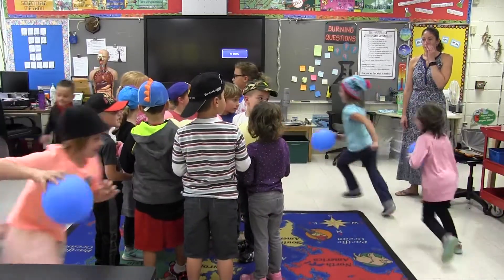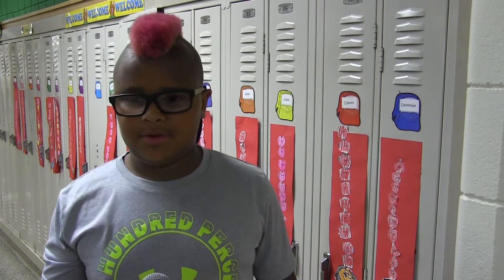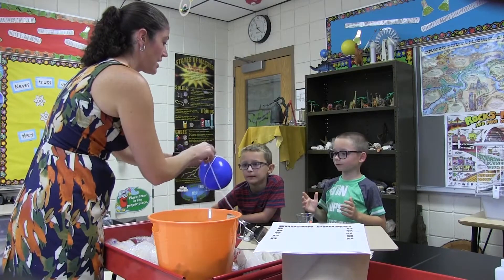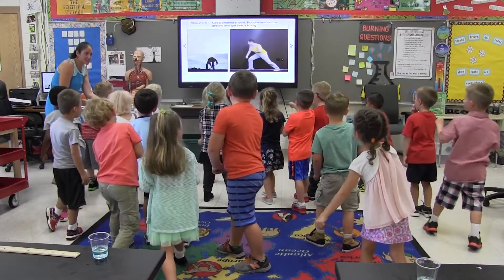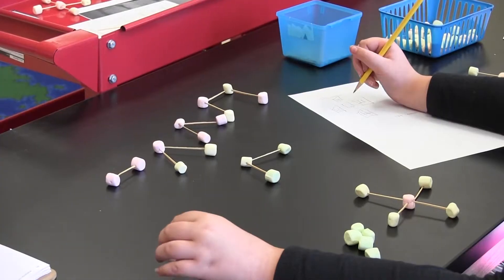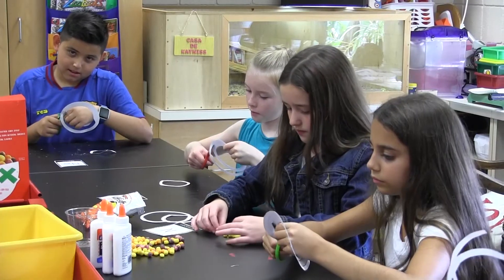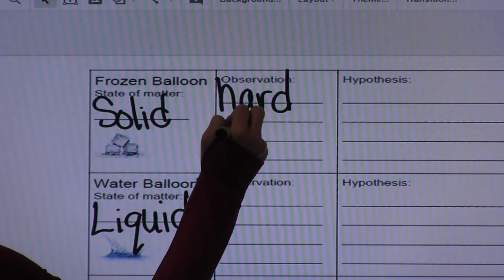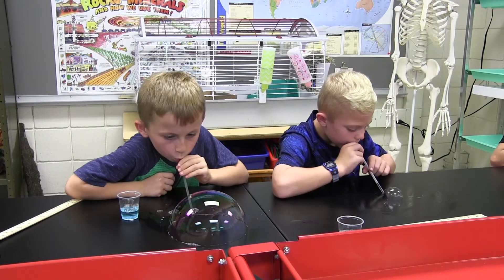Elementary Science Lab Sparks Excitement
A new science lab is sparking excitement at Schuylerville Elementary School.